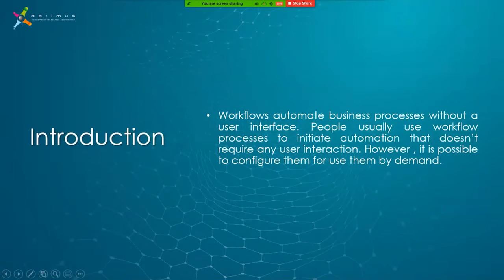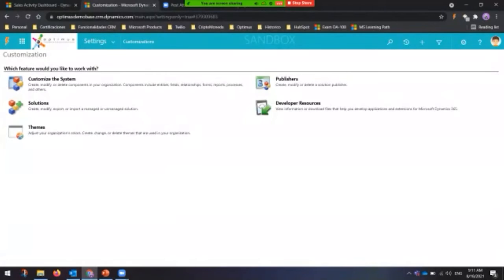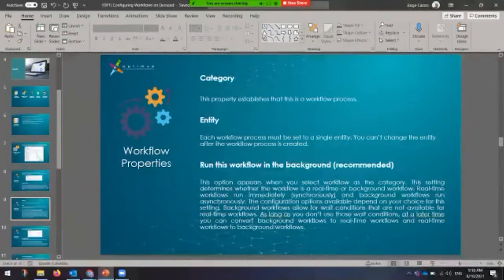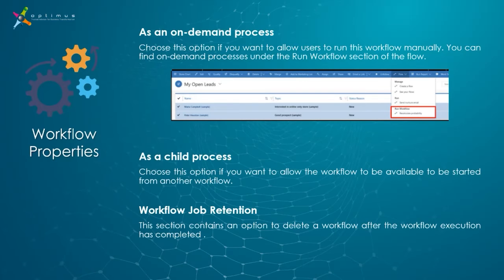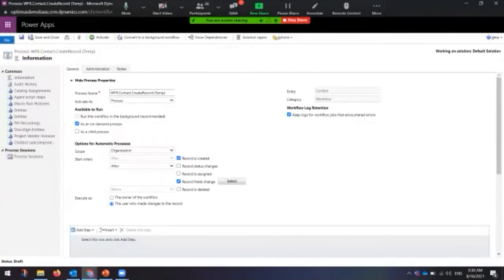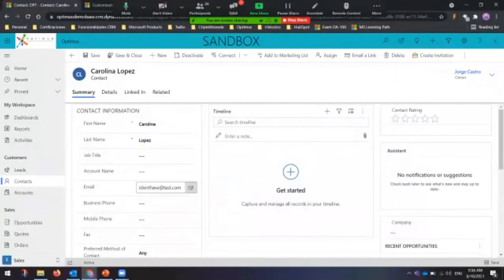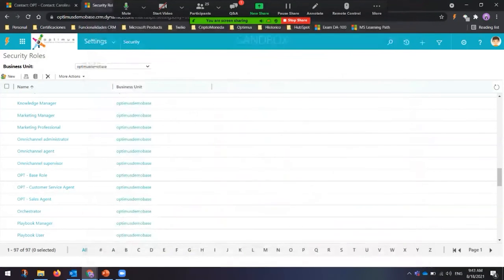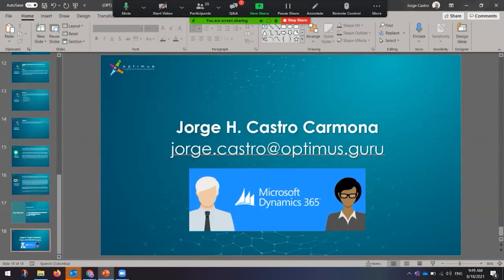Video: Specific Functionalities – Configuring Workflows on Demand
Agenda:

• General Concepts
• How to Use It
• Practical Exercises